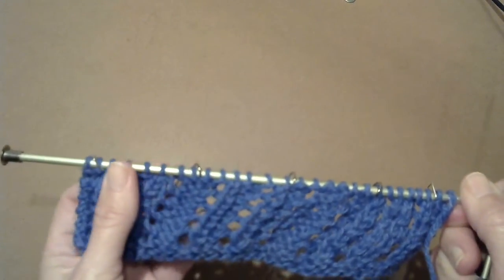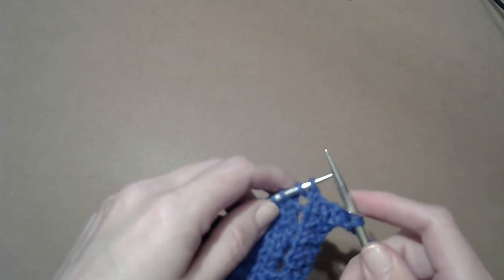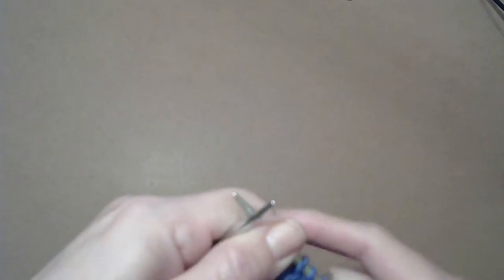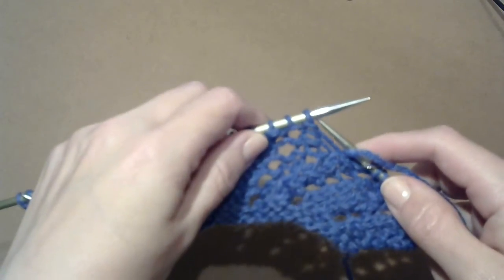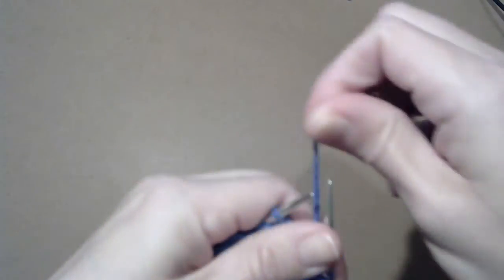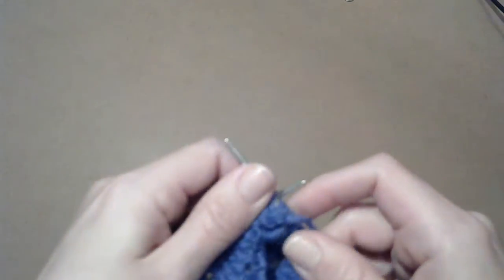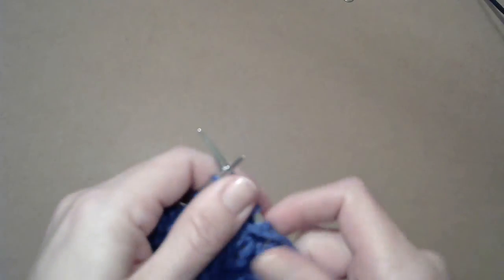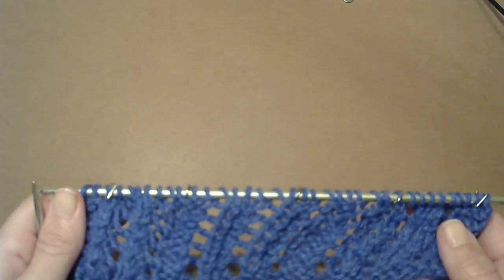Four ways to Make a Yarn Over in Knitting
The four types of making a yarn over stitch in English style knitting